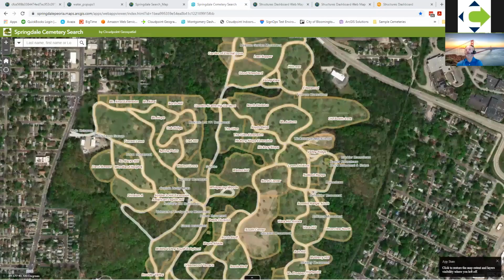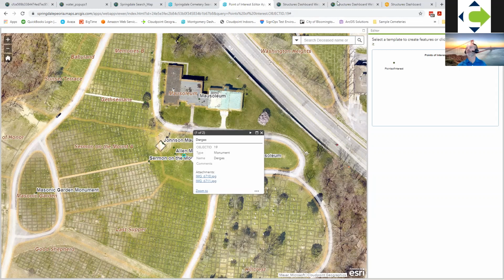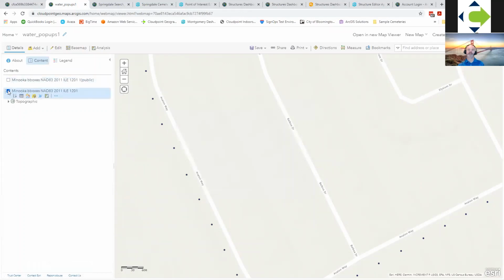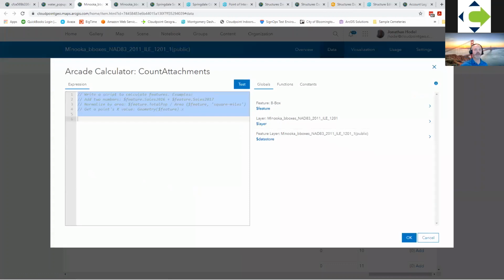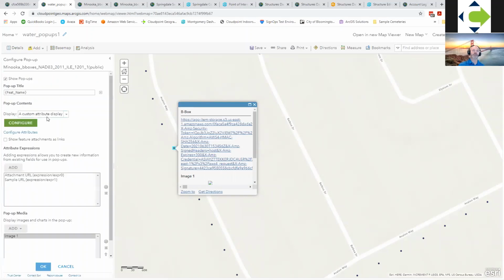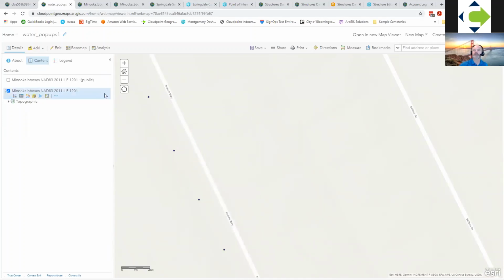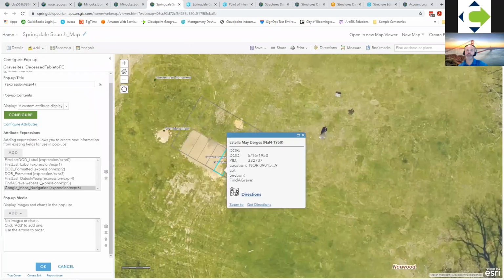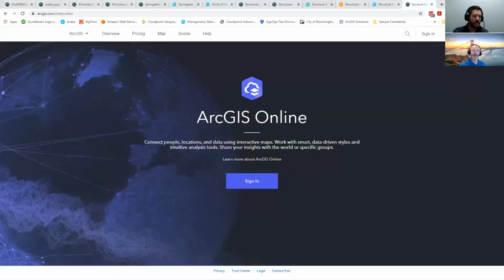Creating Dynamic Pop-ups in ArcGIS Online Web Maps and Apps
This webinar will provide attendees with useful tips and tricks on how to create engaging popups in your ArcGIS Online web maps and apps with simple Arcade expressions. This includes creating URL links to other maps or apps, showing an attached photo as an attachment, or even linking to an editor app using URL parameters. No need to be a coding expert since most of it is configurable but you'll be able to impress your managers and coworkers with what you can do.   Like what you see?

00:00 Introduction
01:32 Dynamic pop-up examples
05:47 High level overview of building dynamic pop-ups in ArcGIS Online
06:43 Adding photos to pop-ups in ArcGIS Online
17:15 Creating custom links in ArcGIS Online pop-ups
21:11 URL parameters in ArcGIS Online pop-ups
23:10 Questions